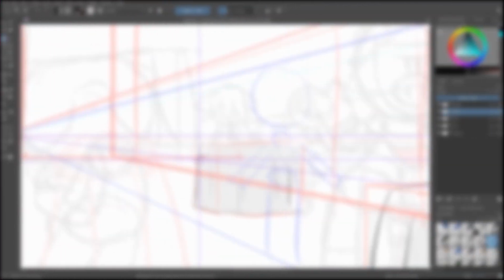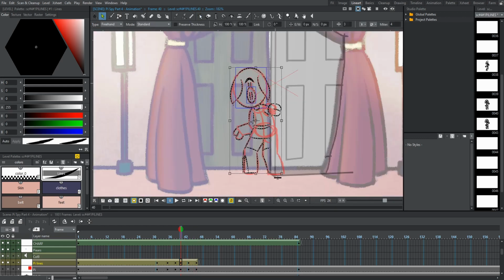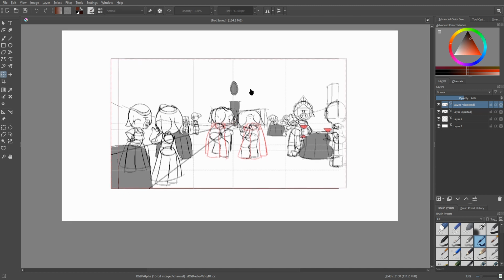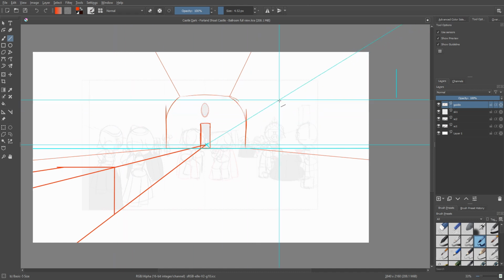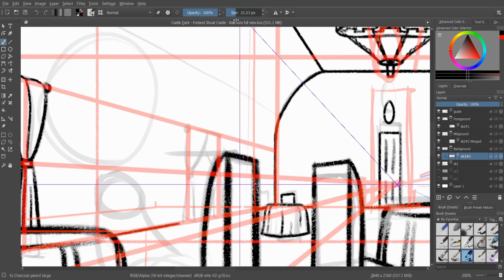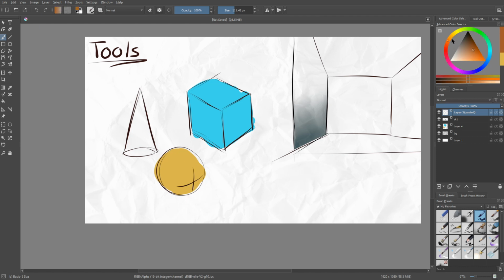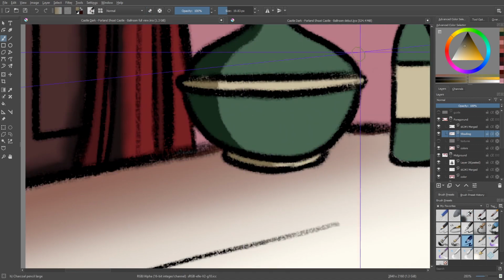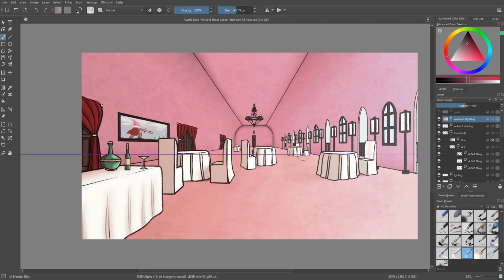Drawing 2D Backgrounds for Animation - Full process and workflow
In this video, I walk you through the process of creating backgrounds for animation. Follow along and pay close attention during the parts where I demonstrate something YOU struggle with.

A B O U T [] C A S T LE D A R K